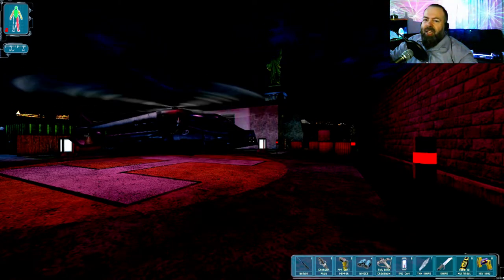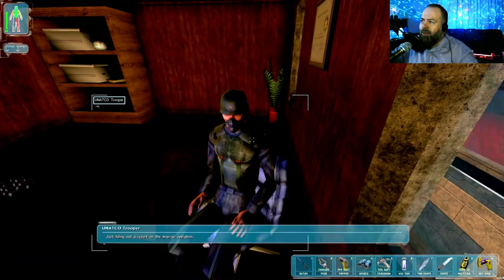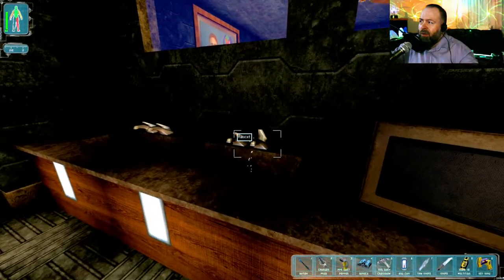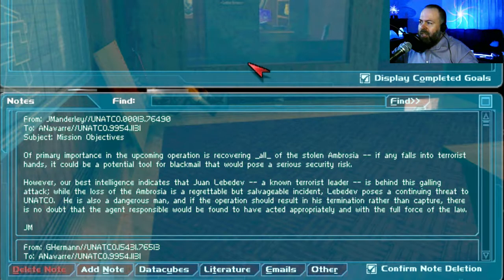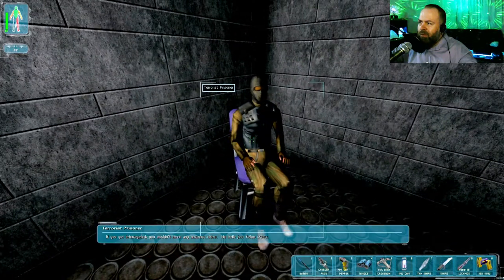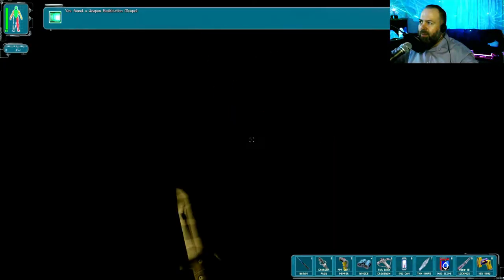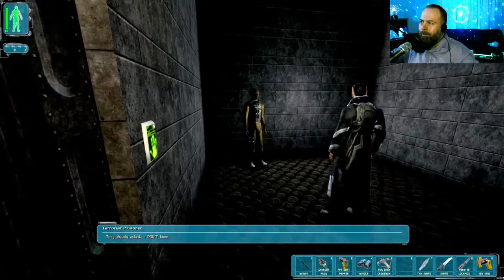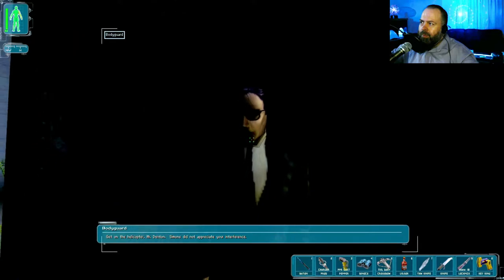GETTING IN THE FACE OF SOMEONE OP (WALTON SIMONS) - Horizen Plays Deus Ex Revision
HQ is guarded by strange MIBs with very inhuman voices. They seem to be here with someone, someone OP. I know. I got in his face. I got in the face of Walton Simons. And what happened... was so unexpected!!

If you would like to support the channel and have the experience of an online gaming session with me, just leave a token of your support in the support jar below. (time scales with support). Our gaming session will be a nice change from the hard work that goes into producing these videos. Well, let's Game On!!

This channel is a personality channel. This channel uses playthroughs, tips videos, serious and silly game competitions  to showcase personality. Come for the game, but stay for the entertainment!! Game On!!

Mods used
Revision (Steam)

Want to see the creations of the person who makes Minecraft worth playing? His channel is called "Ilmango". I don't update Minecraft unless he and his team on the SciCraft server do: